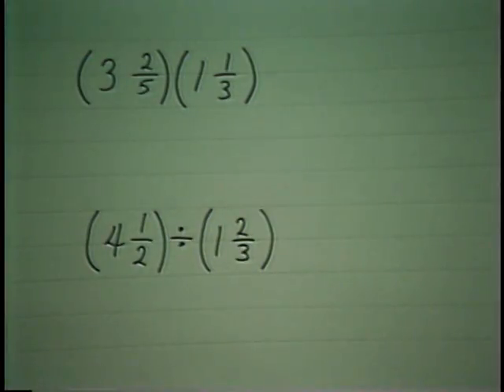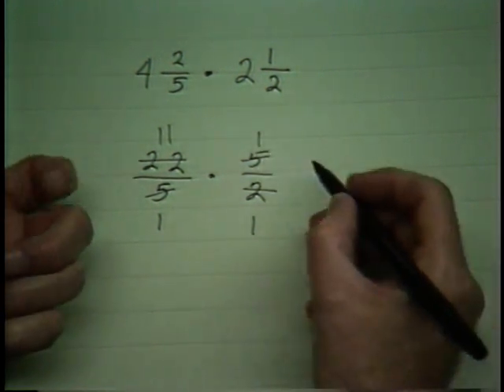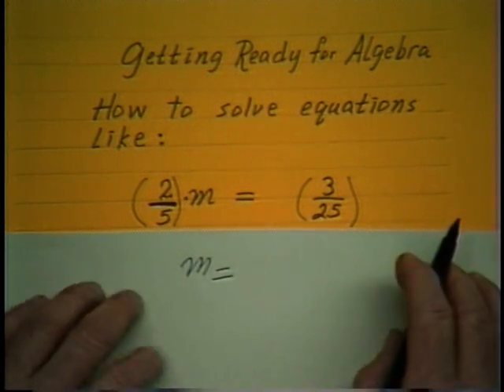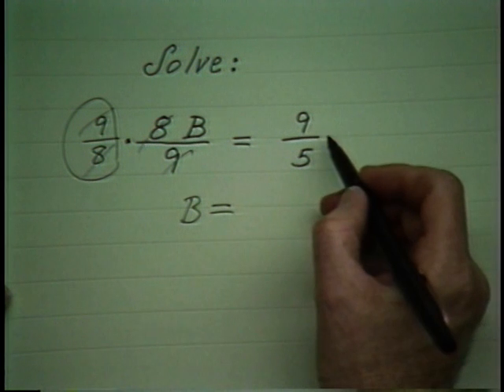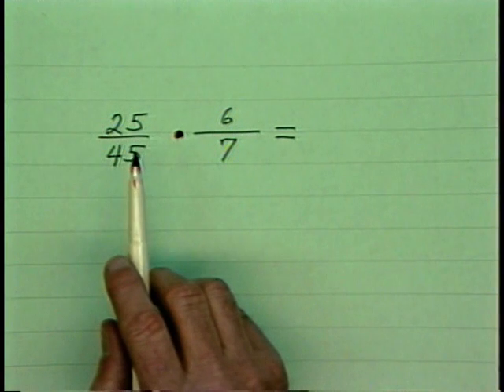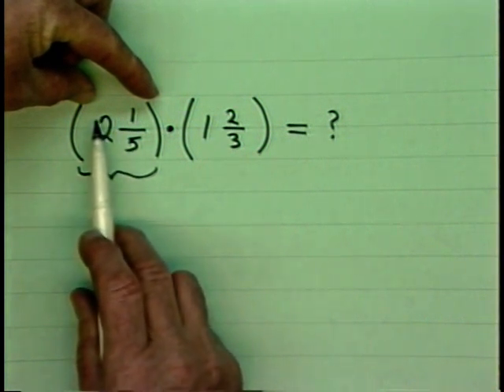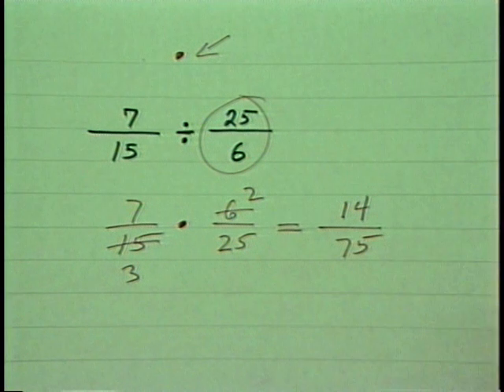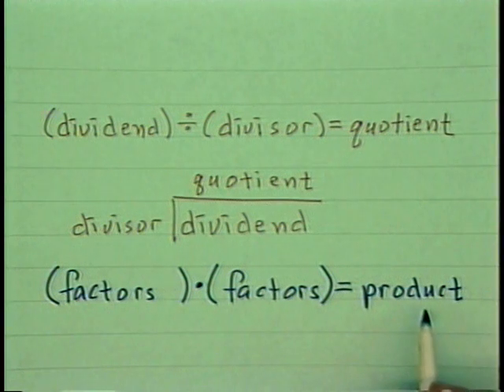Math 20 - Lesson 22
Multiplication and Division of Mixed Numbers